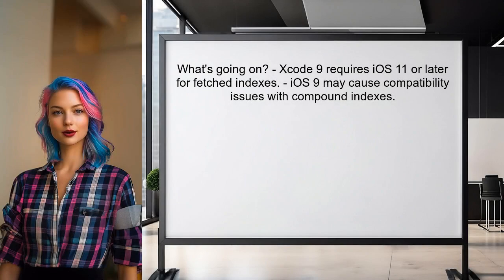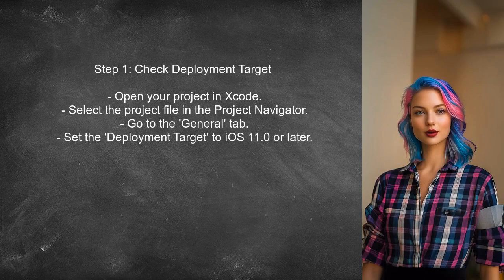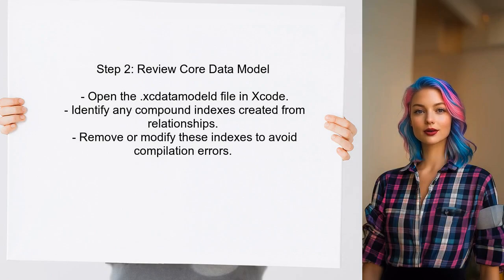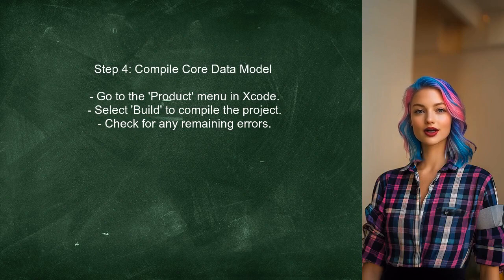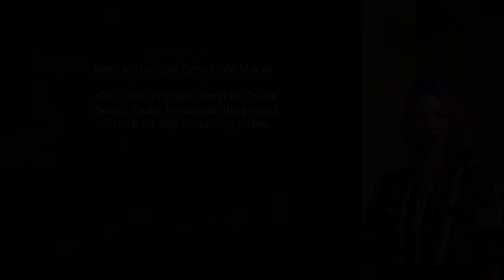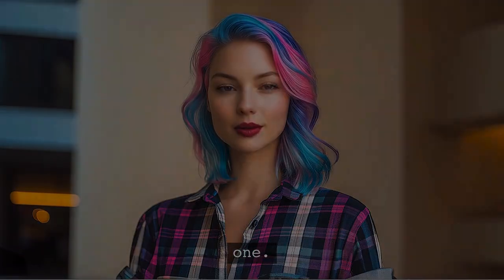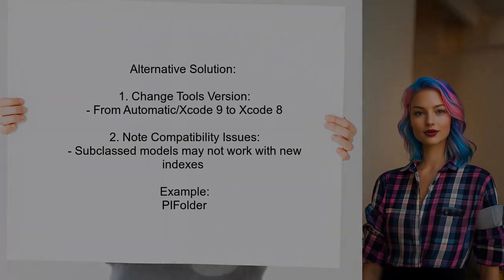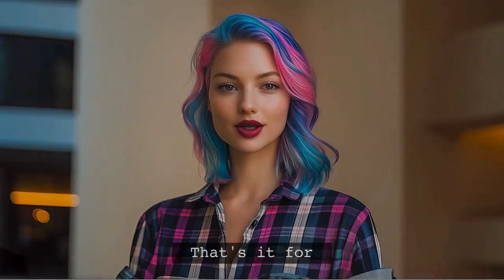Fixing Core Data Model Compilation Issues with Fetched Indexes in Xcode 9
In this video, we dive into the common challenges developers face when working with Core Data models in Xcode 9, particularly focusing on compilation issues related to fetched indexes. Whether you're a seasoned developer or just starting out, understanding how to effectively manage these issues can significantly enhance your app's performance and reliability. Join us as we explore practical solutions and best practices to streamline your Core Data implementation.

Today's Topic: Fixing Core Data Model Compilation Issues with Fetched Indexes in Xcode 9

Related to: fixingcoredata, coredatamodel, compilationissues, fetchedindexes, xcode9, xcode, iosdevelopment, coredatatutorial, debuggingcoredata, iosappdevelopment, xcodetips, softwaredevelopment, mobiledevelopment, programming, swift, objective-c,